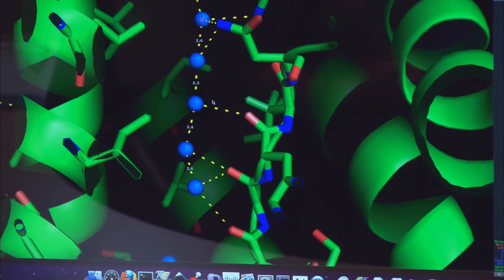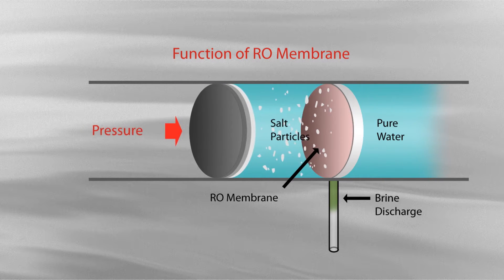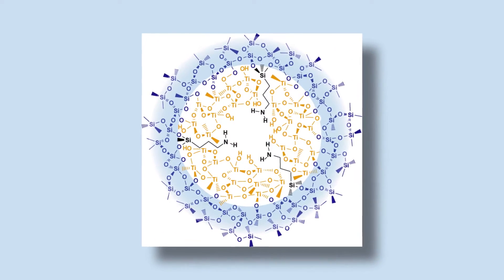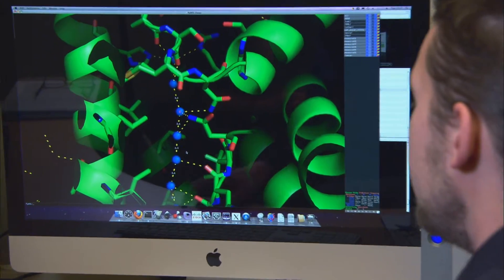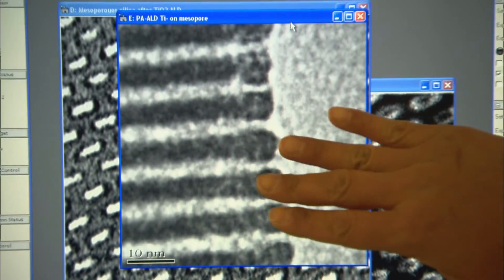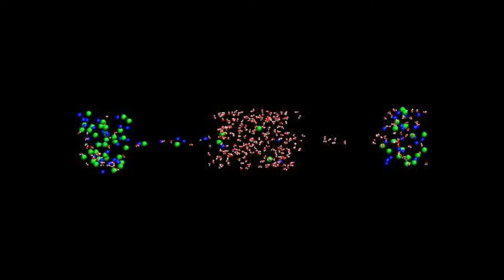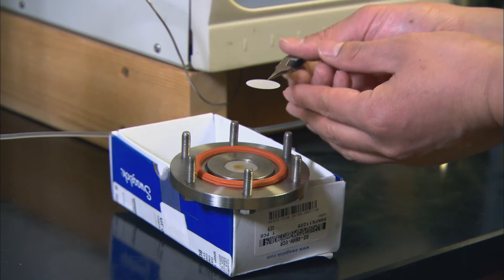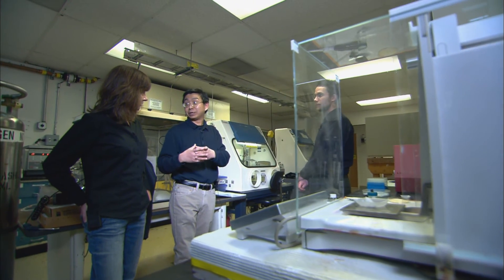R&D 100 Winner 2011: Biomimetic Membranes for Water Purification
The new biomimetic membranes purify water through reverse osmosis (RO) technology. "We made a synthetic membrane that mimics the nanoscale design features of natural water purification channels," said Susan Rempe. "By doing so, our initial membranes achieved a ten-fold improvement in water purification efficiency compared with state-of-the-art RO membranes." The selective, high-flux desalination membranes are formed of self-assembled nanopores tuned (with atomic-layer deposition) to mimic key structural features found in cell membranes. Advances in theoretical modeling were essential for deciphering how biological pore structures selectively remove ions, thereby guiding pore design for efficient new membranes. Novel synthetic strategies were instrumental in fabricating highly ordered nanoporous membranes with tailor-made pore geometries and interior surfaces. "These membranes will improve access to clean water, which may be the most important issue facing people worldwide because of its critical role in public health and agriculture as well as energy production," said Rempe. Funding was provided by Sandia's Laboratory Directed Research and Development program, DOE Basic Energy Sciences programs in materials science and catalysis, and the National Institutes of Health's Roadmap for Nanomedicine.

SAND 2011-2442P